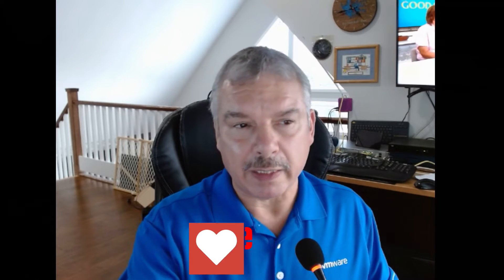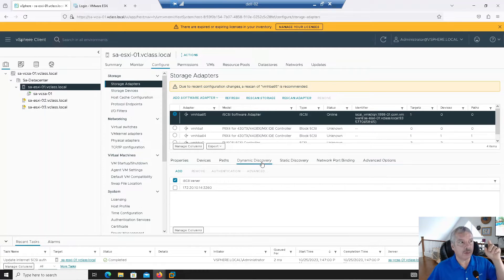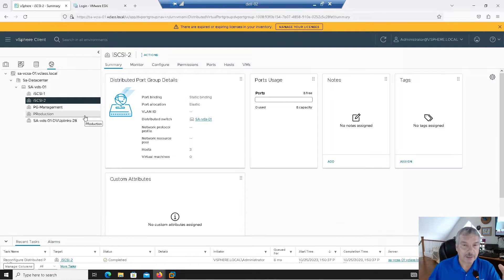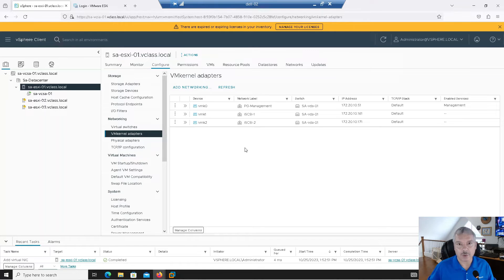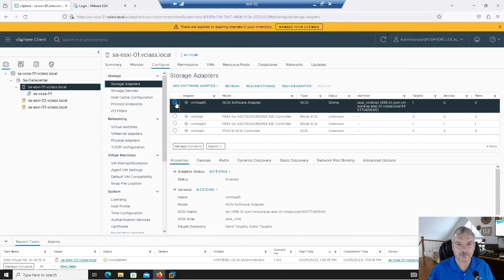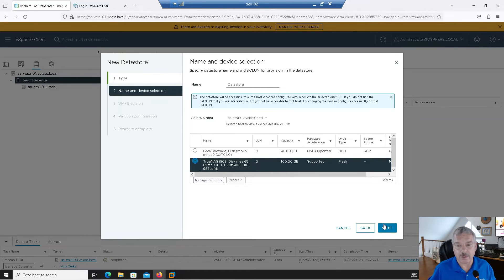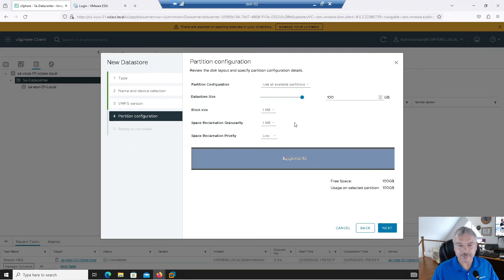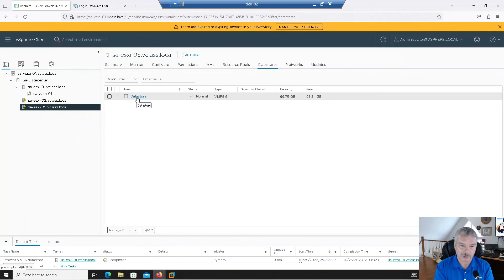How to Setup Software iSCSI with ESXi \\ Creating Shared storage and Formating with VMFS6.0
This is a multi-part series for those of you that want to learn VMware vSphere.  In this video we will examine how to setup the Software iSCSi initiator in ESXi.  Utilizing the vSphere Distributed switch we created in the previous video we will create port groups specifically for iSCSI traffic and bind our VMKernel ports (Uplinks) to the the iSCSI traffic.